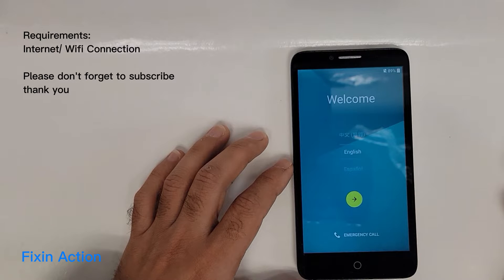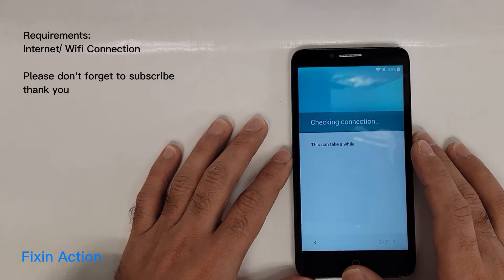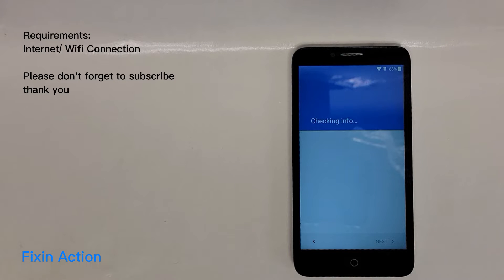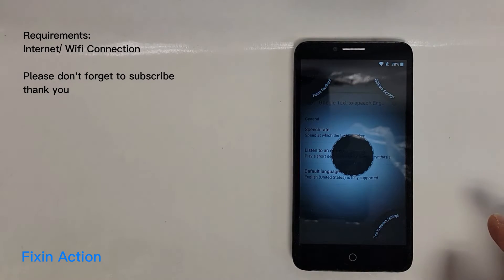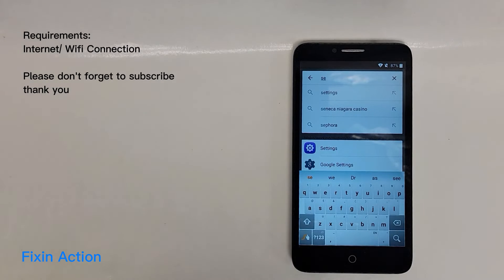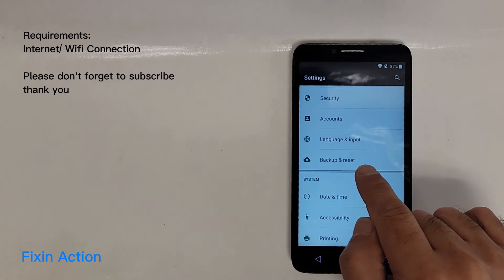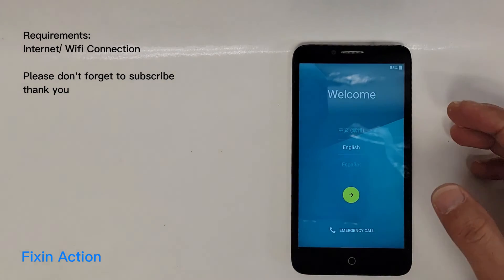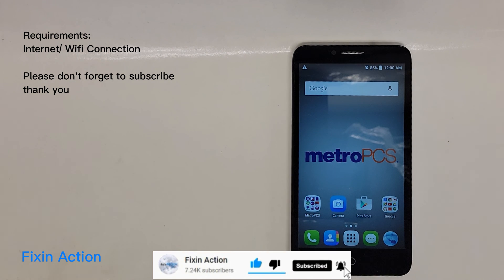Easy Bypass Alcatel One Touch Fierce XL 5054N FRP Lock Google Account Removal without PC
Alcatel One Touch Fierce XL 5054N Bypass FRP Lock Google Account Removal without PC Easy

Hello everyone and welcome to FixinAction youtube channel.

In this video i will show you how to bypass or remove google account or frp lock from your alcatel one touch device, its so easy just follow along with me and you should be able to reuse your device.